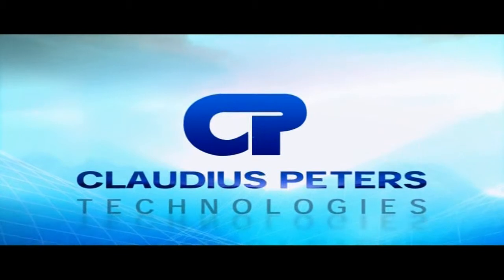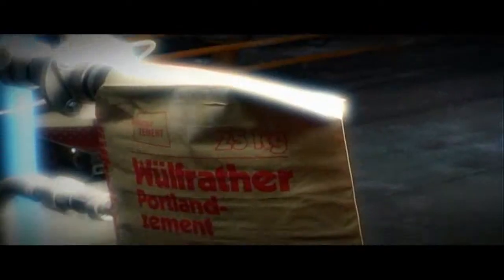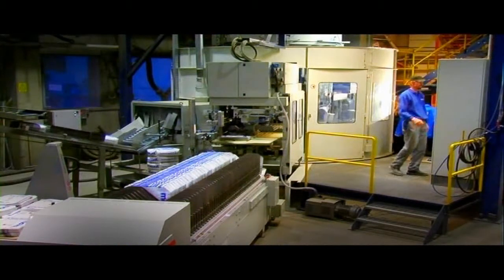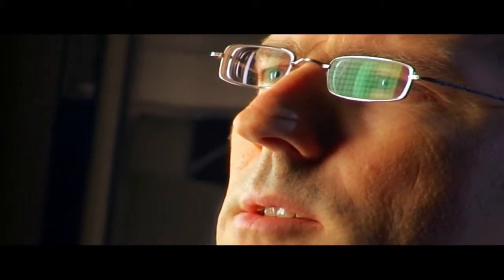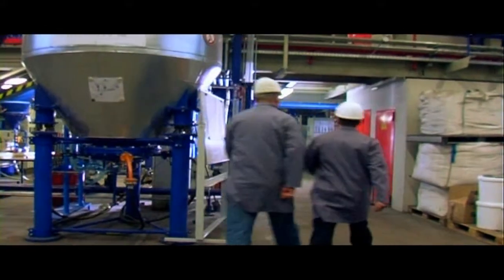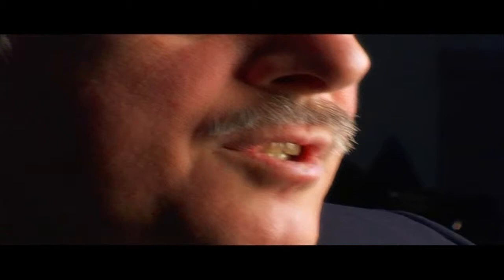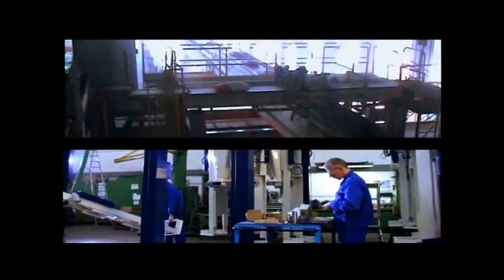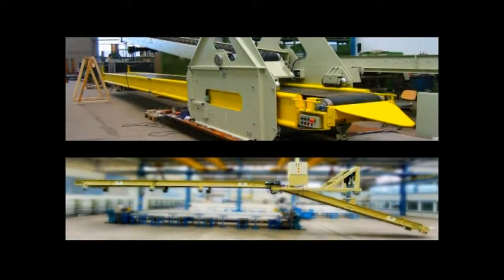Claudius Peters - Packing and Dispatch Technology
For decades Claudius Peters has supplied packing and dispatch technology to the cement, lime, gypsum and materials handling industry. These high-capacity packing and palletizing plants can be delivered with bagging capacities of up to approx. 4.500 bags/h. This technology is a combination of the latest weighing electronics and solid machine construction for long years of wear-resistant and low-maintenance continuous operation.

A typical Claudius Peters packing and dispatch plant consists of the following core components:
- Bucket elevator
- Vibrating screen
- Prebin
- Shut-off gate and dosing unit for the packing machine
- Rotary and in-line packers for packing of 15 -- 50 kg bags with the required accuracy and with modern ultrasonic bag sealing system
- Automatic bag applicator with empty-bag handling
- Spillage meal transport system
- Bag transport with bag deflecting station and bag chute
- Rear loader for open / closed trucks or railcars
- Palletizing plant
- Electric control of the complete packing, loading and palletizing process

Modifications of existing plants for optimization of the packing process or for a capacity increase of the packing plant by means of the latest packing technology are, of course, also possible.